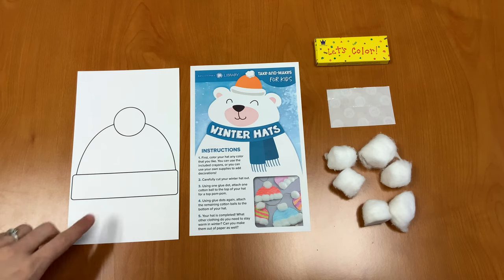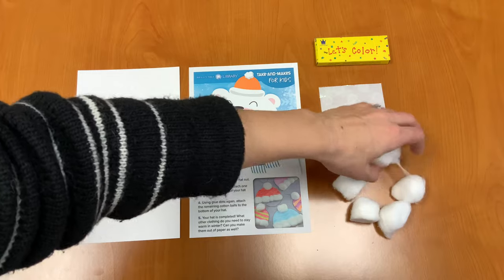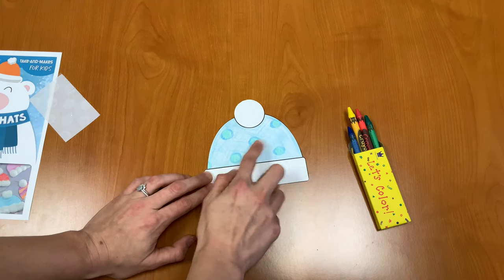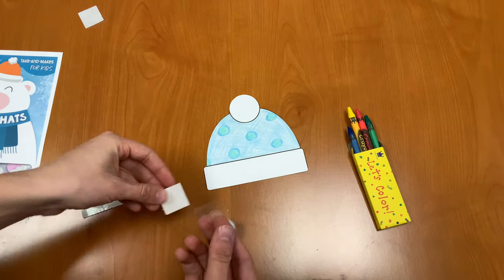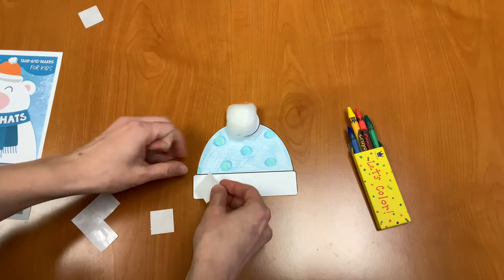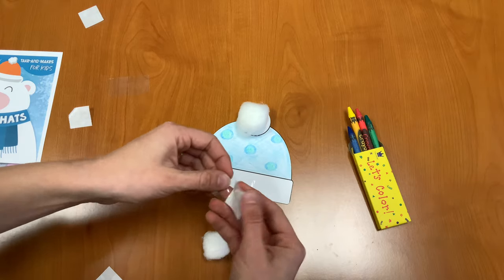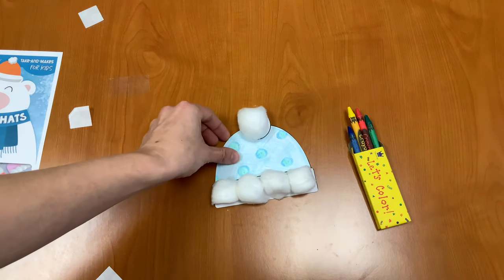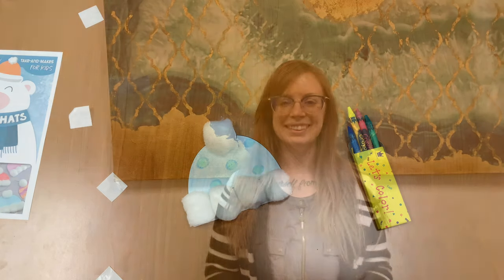Winter Hats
When the weather outside is frightful, make your own delightful winter hat!